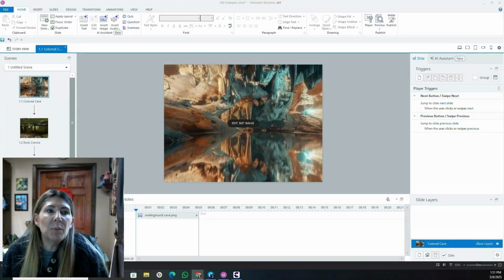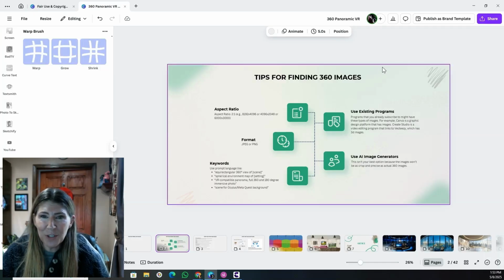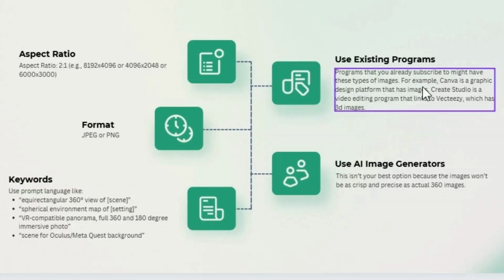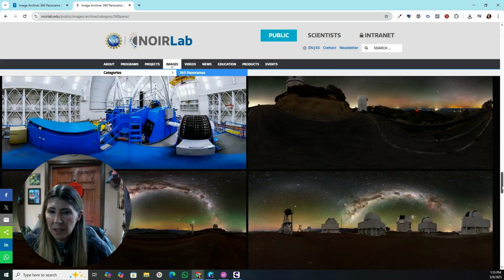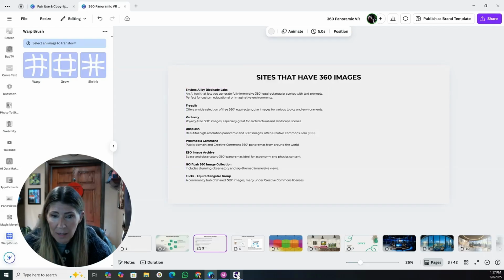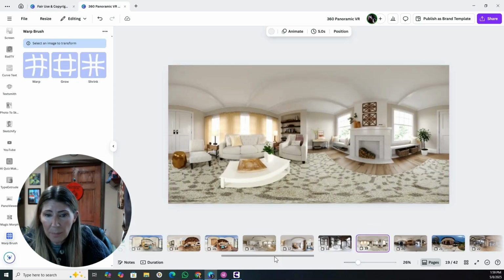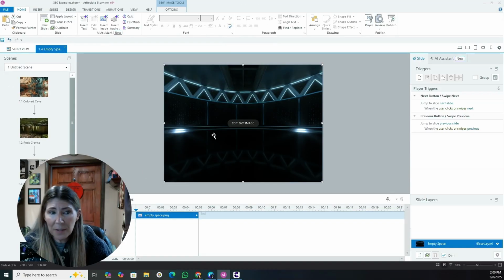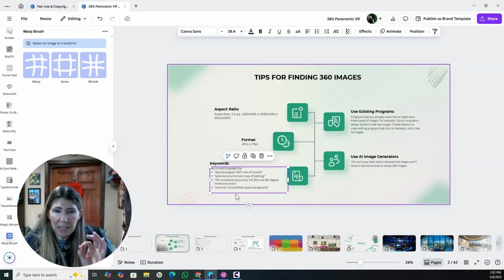Sourcing Equirectangular Images for VR Experiences in Articulate Storyline | 360 VR Images for FREE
How to Use 360 Degree Images in Articulate 360 for Immersive Projects

In this video, I explore the use of 360-degree images in Articulate 360 to create engaging and immersive experiences. I provide a comprehensive guide on how to source suitable 360-degree images, highlighting the importance of the 2:1 aspect ratio and recommended keywords for effective searches. I also discuss various platforms where these images can be found, both free and paid, including Canva, Skybox, ISSO.org, and more. Additionally, I share tips on enhancing these images for projects like escape rooms by adding custom details in Canva.

00:00 Introduction to 360 Degree Images in Articulate 360
00:47 Understanding 360 Degree Image Requirements
01:30 Finding Free or Cheap 360 Degree Images
03:17 Using Skybox and Other Resources
05:54 Creating and Editing 360 Degree Images
07:55 Building Scenes in Articulate 360
09:44 Conclusion and Future Videos